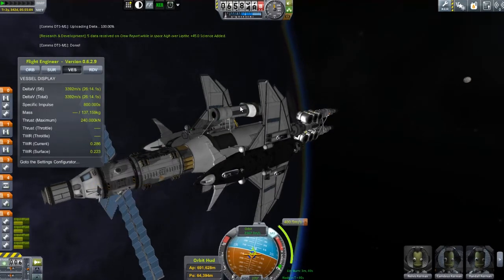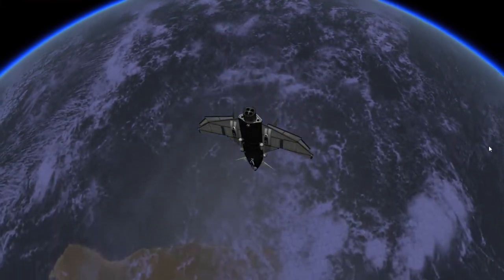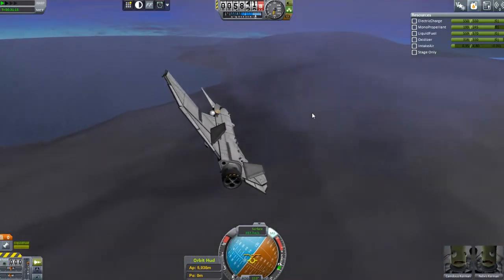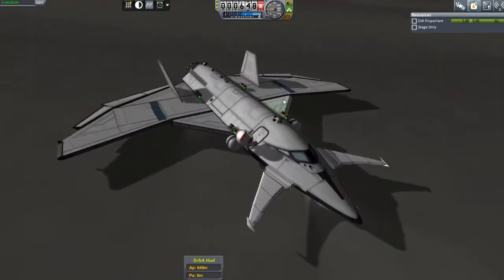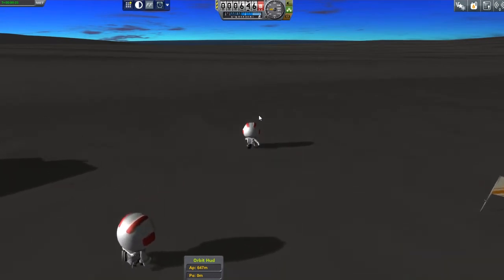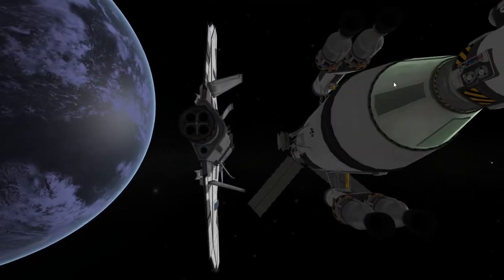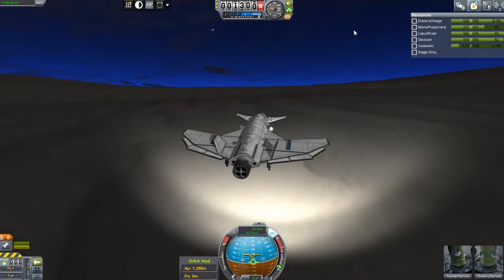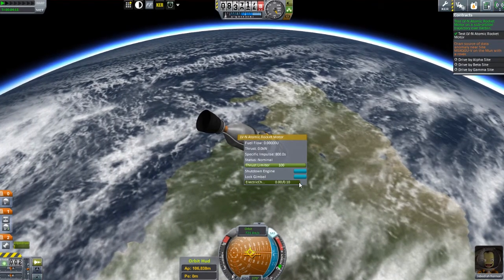KSP The Indeterminate Stuff Part 21 Marooned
The Setanta is in Orbit around Laythe and the 2 space planes are set down to the surface, with mixed results.

I hope you like it, enjoy

KSP takes up a lot of time so this video was recorded over a few days, then cut together with the commentary recorded afterwards.

I'm the Old Gaming Geezer and I have been playing games since the 1970s. Here I'm going to be mostly doing let's play videos about games old and new.

I do like a lot of different types of games, so hopefully you will see a wide range of genres being played here.